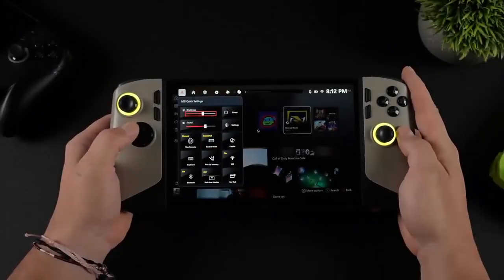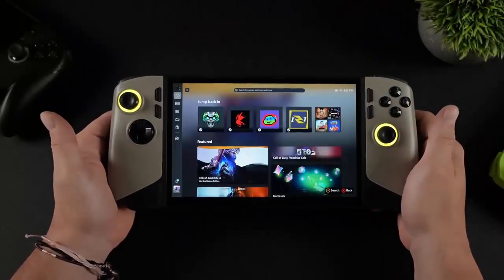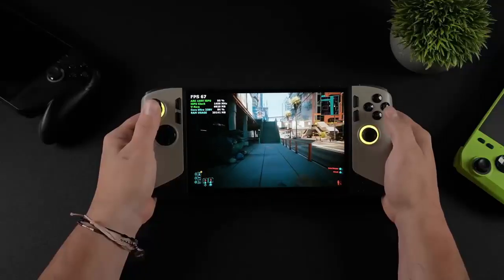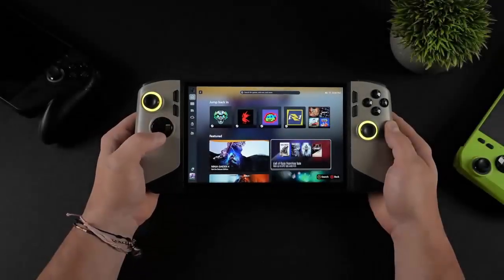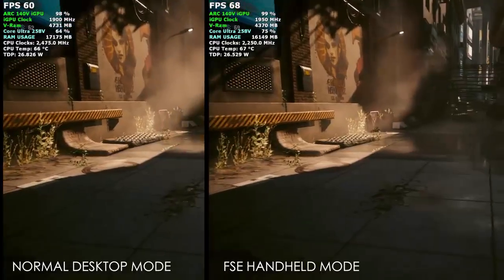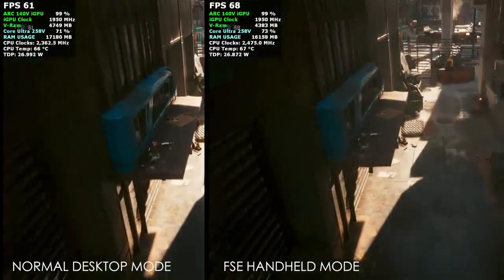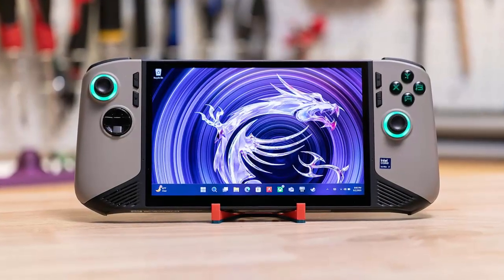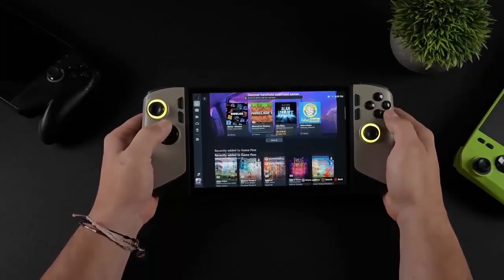Windows Handhelds Just Became Console Level — MSI Claw + Xbox Mode Explained!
The handheld gaming wars just escalated. Microsoft has rolled out native console-style full-screen mode on the MSI Claw via the new Win 11 Insider build—controller navigation, boot straight into games, tweak TDP, skip the keyboard.
But it’s more than a UI change: it signals Windows finally treating handheld PCs as their own category.
In this video I break down how it works, the performance gains (yes, background RAM dropped ~1 GB, FPS in titles like Cyberpunk 2077 jumped from ~55 to ~61 at 1200p/30W), and what it could mean for the future of portable PC gaming.
Whether you’re a SteamDeck junkie, a Windows handheld owner, or just curious where this market is headed — this is one to watch.